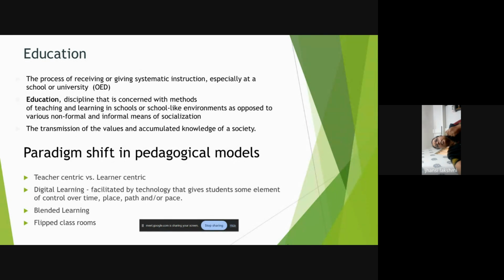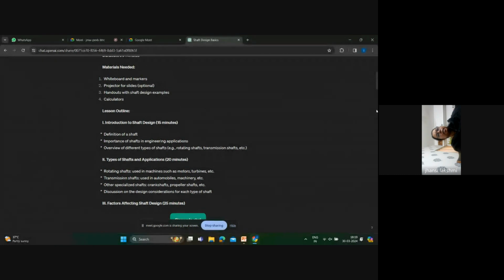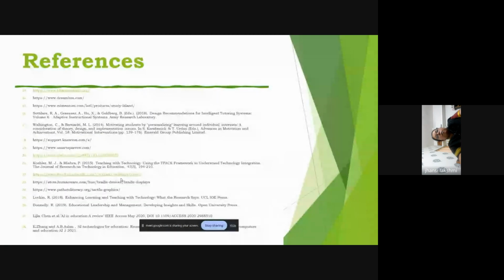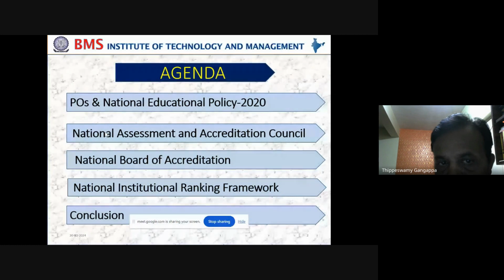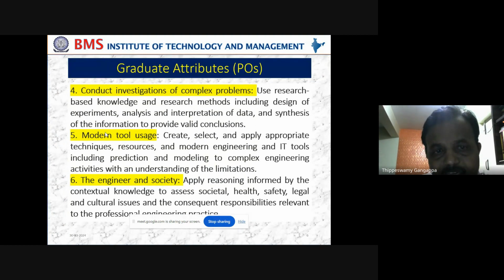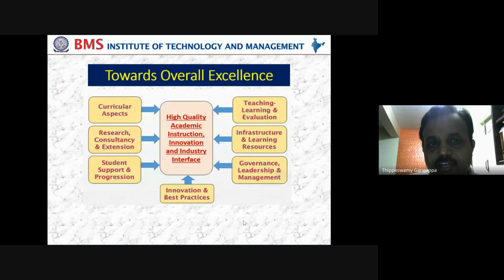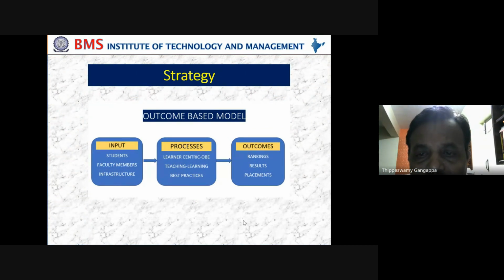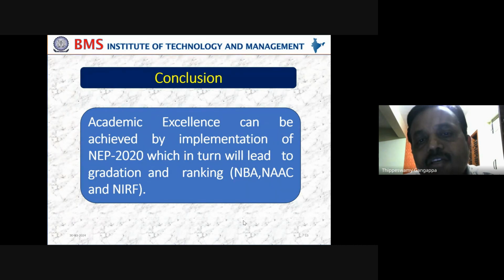AROHAN 2024 Lecture Series - 4A (GEC - 30.03.2024)